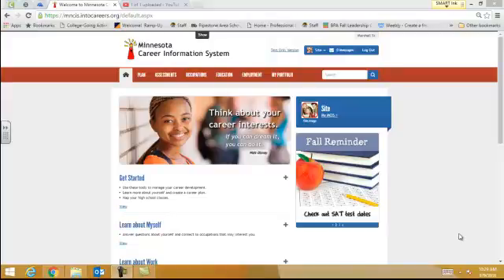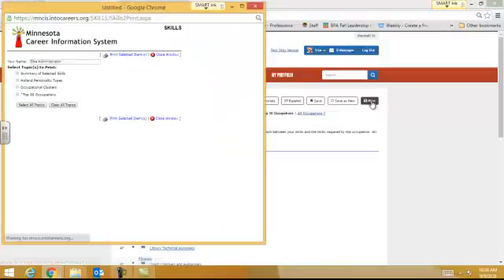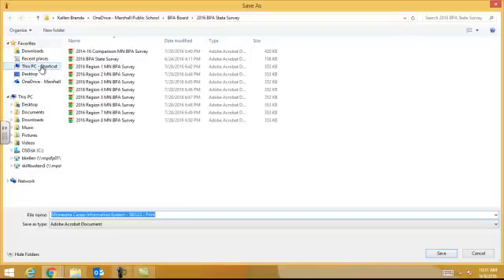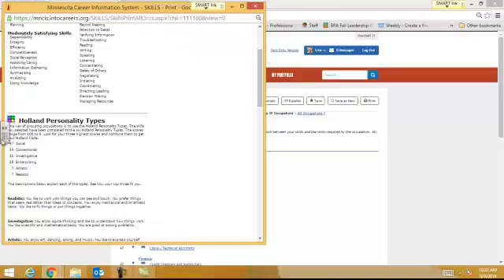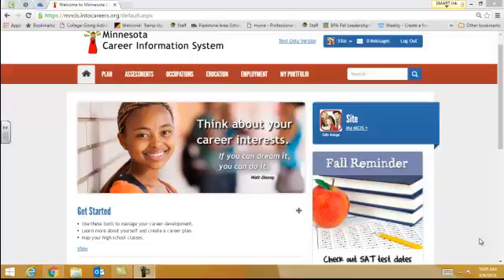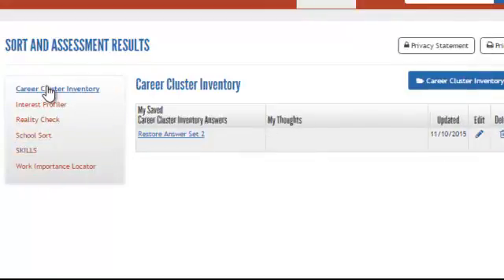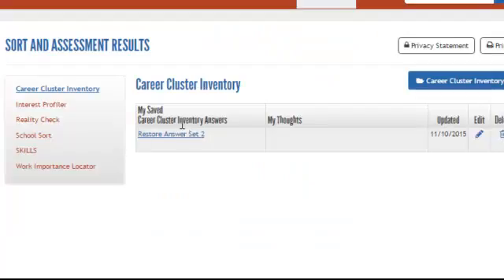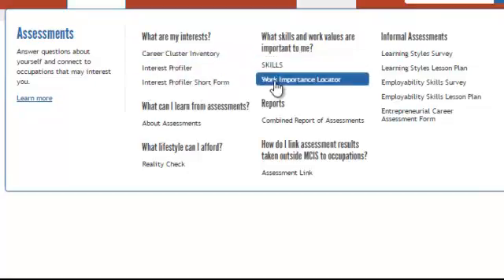MCIS Assessements Print to PDF